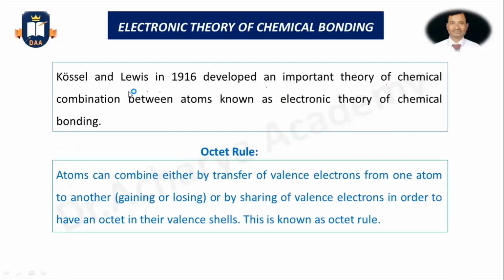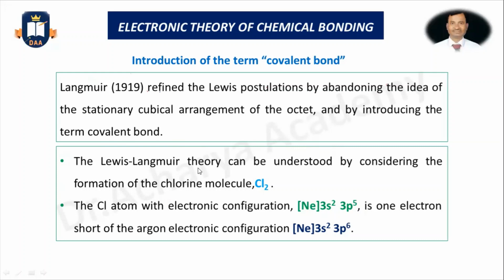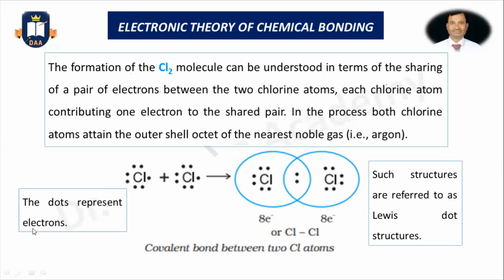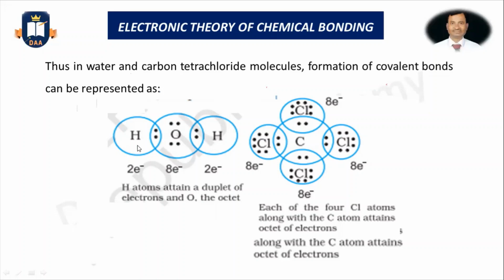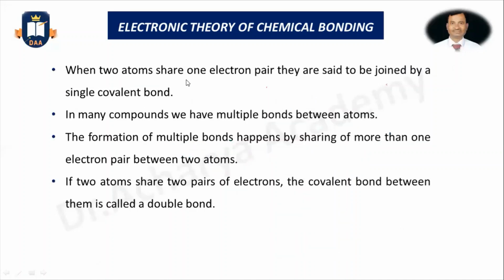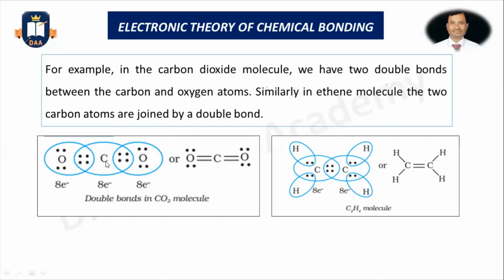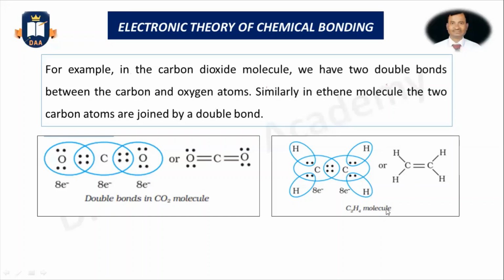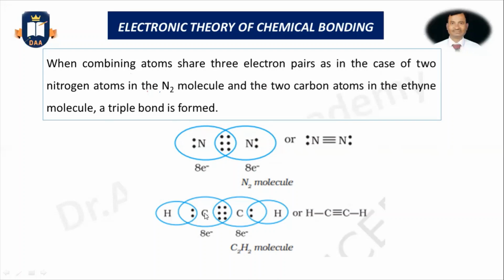(CBSECH11-067) Chemistry, Class-11; Electronic theory of chemical bond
This class discusses the Electronic theory of chemical bond, Octet rule, covalent bond-single, double and triple bond